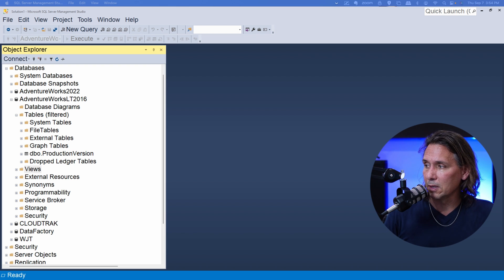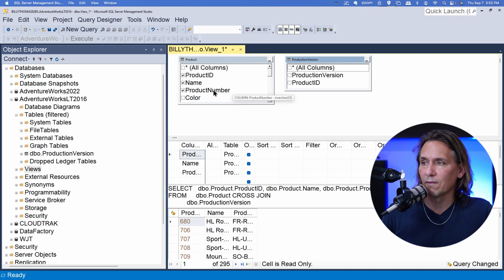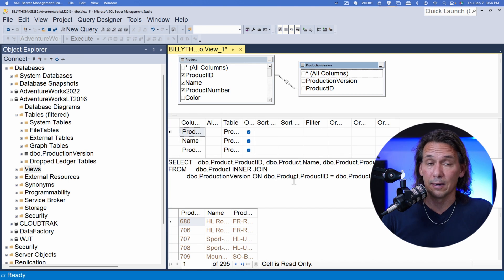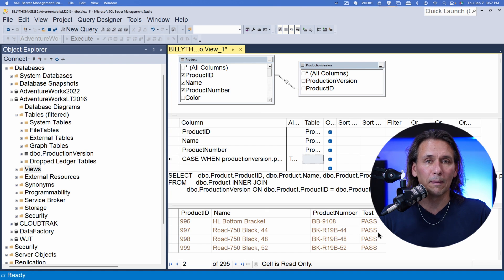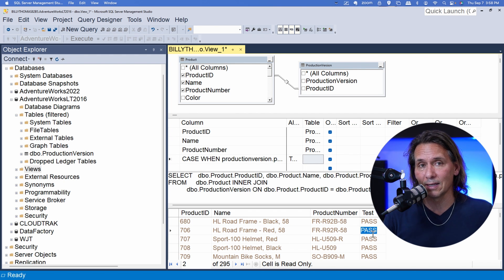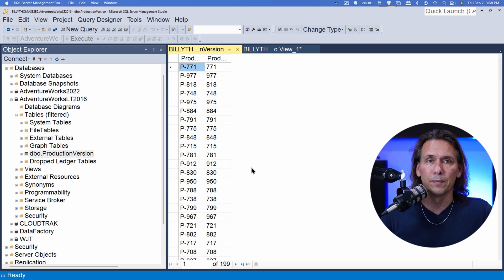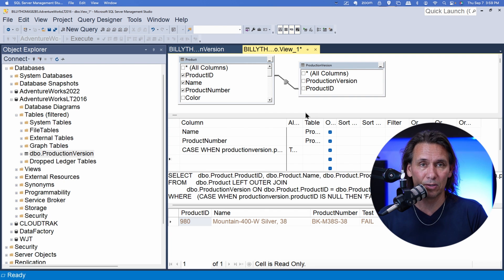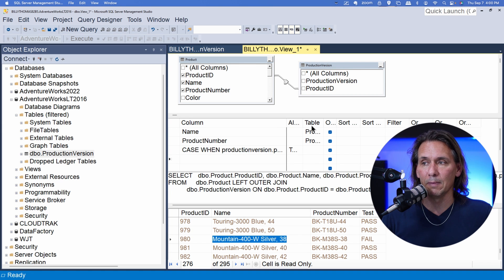Create a Data Quality Report in SQL Server with Billy Thomas | ALLJOY Data.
In this video we will create a data quality report using SQL Server and discuss best practices for naming conventions and testing the logic.

@0:00 Intro
@0:33 Business Requirement
@1:33 Create SQL View
@3:28 Add Case Statement to View
@4:32 Test the Logic
@7:11 Naming Conventions